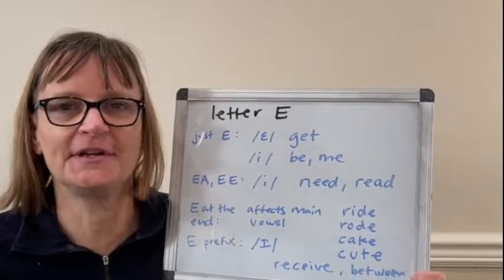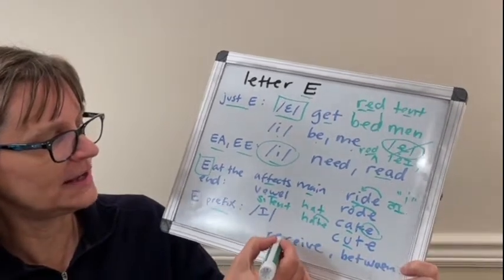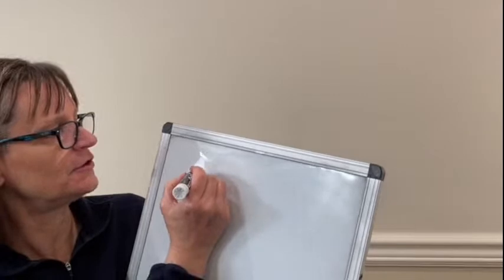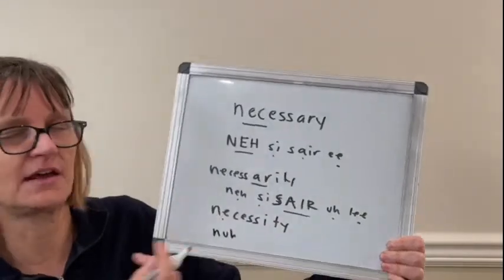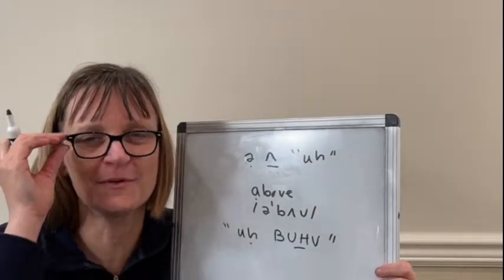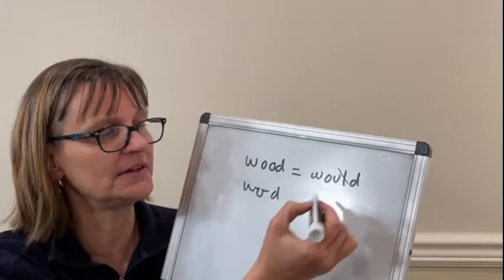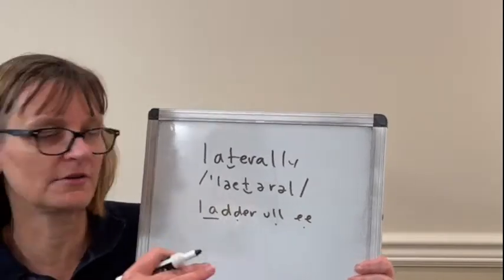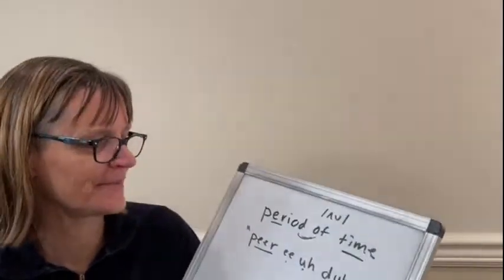Spelling and Pronunciation in English (Live Q & A Class for English Pronunciation)